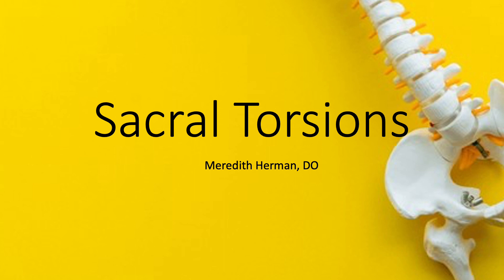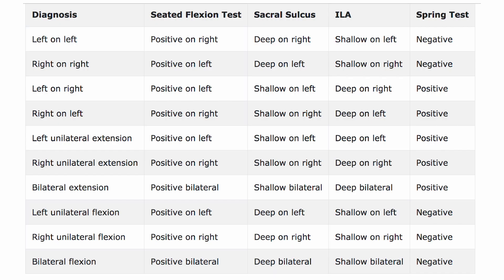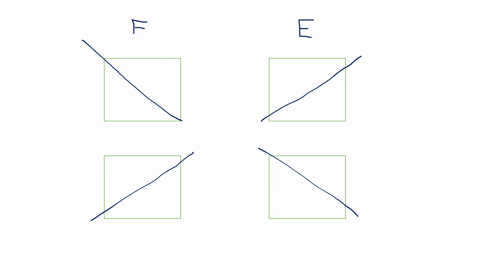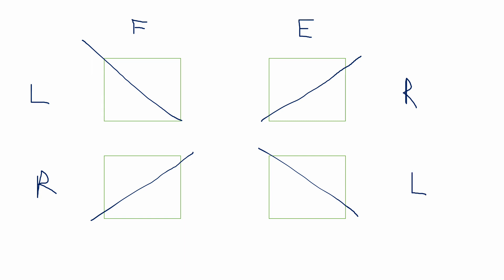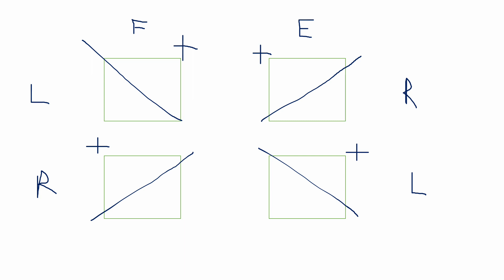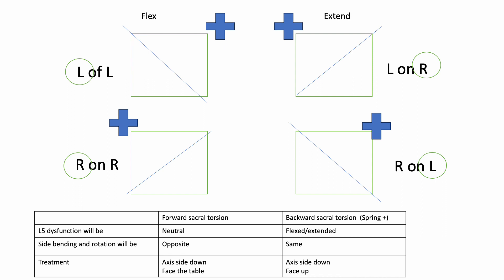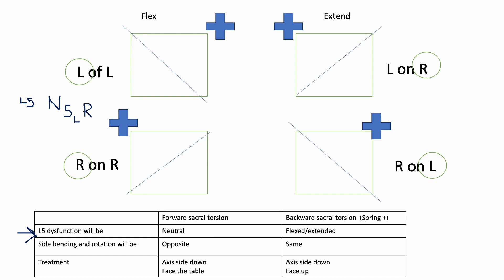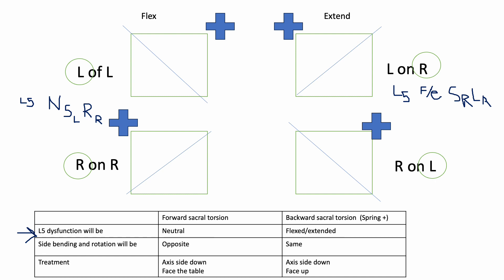Sacral Torsions in 5 minutes! Easy way to remember them all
An easy fool-proof way to get every sacral torsion question right